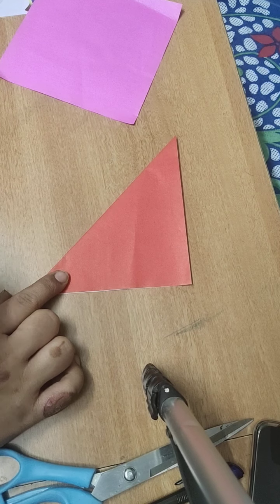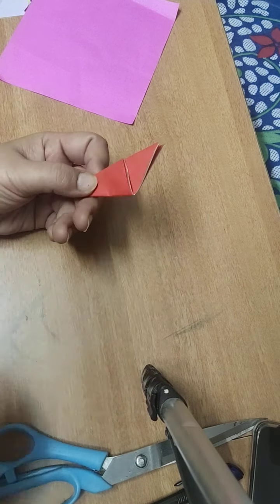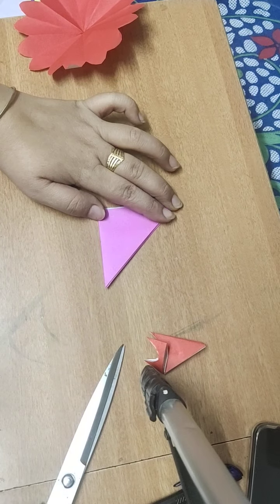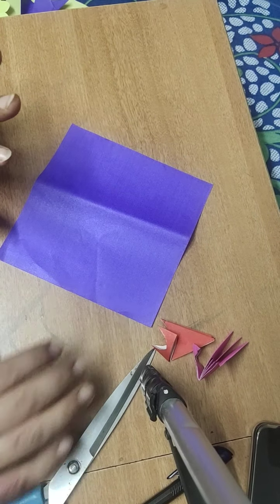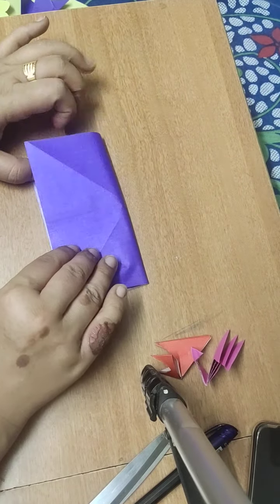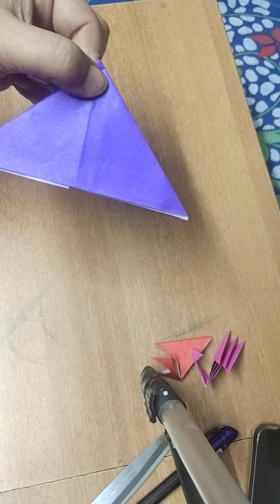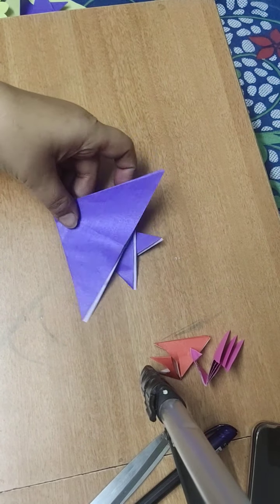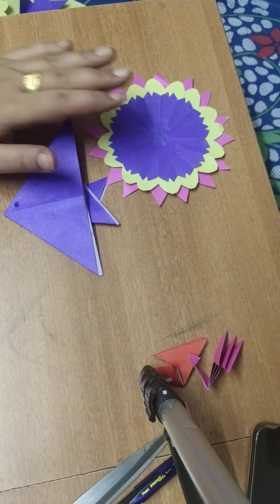Fish and flower activity